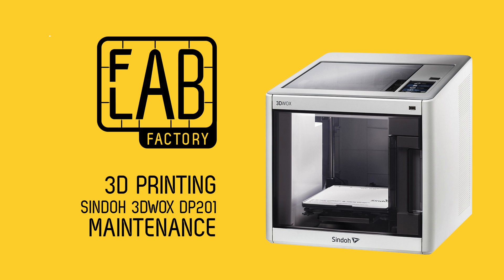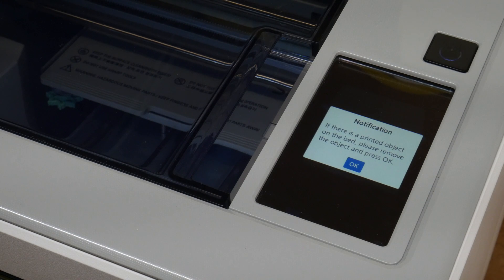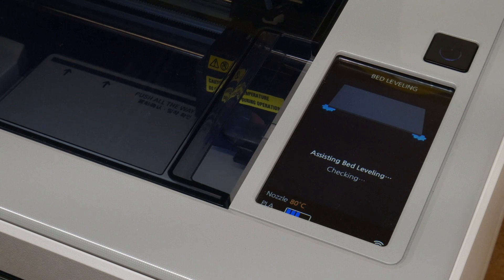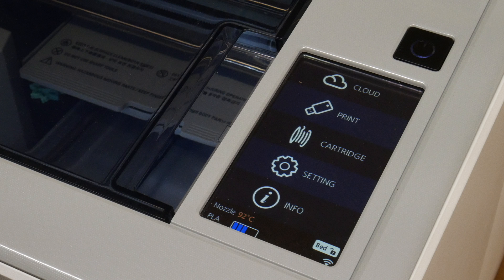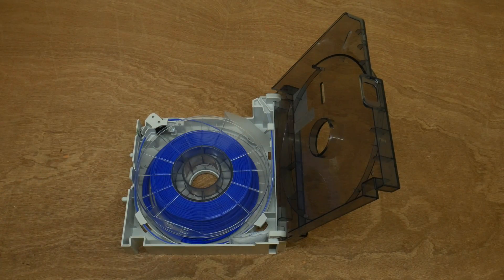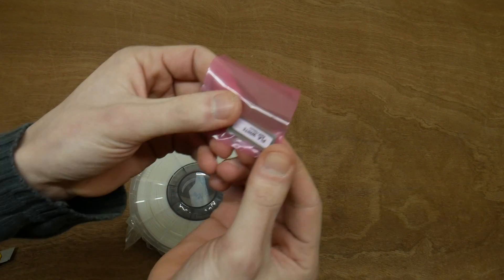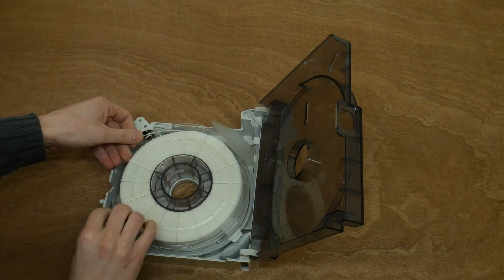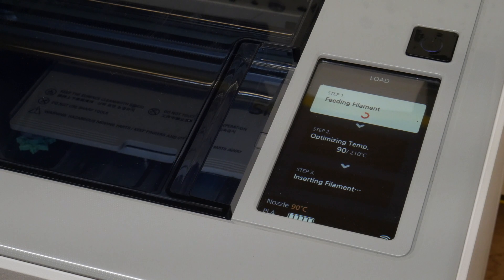3D-Printing with Sindoh 3DWOX - Maintenance (5/5)